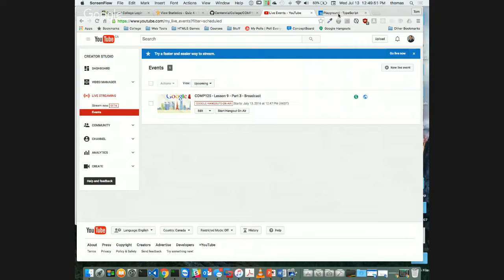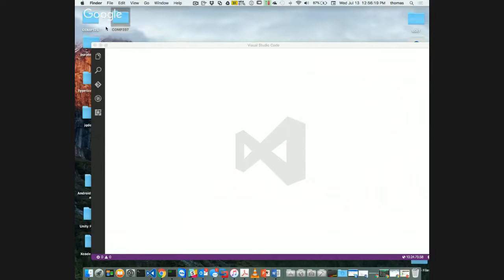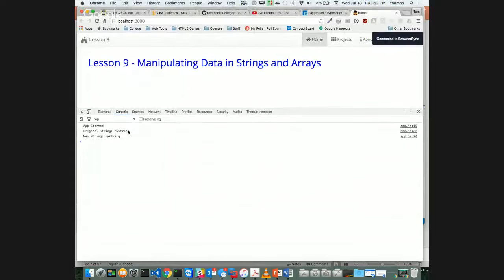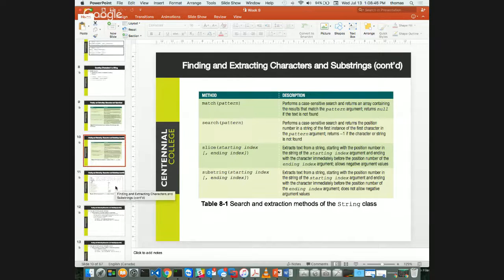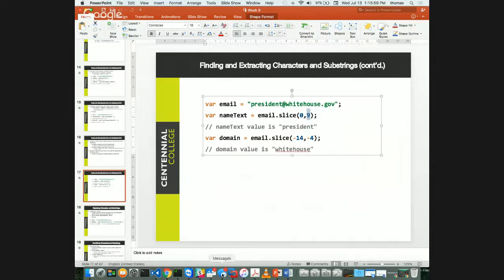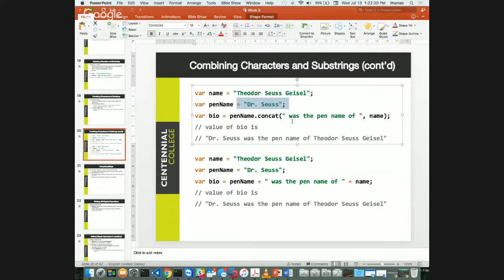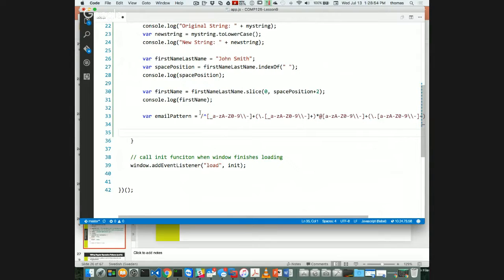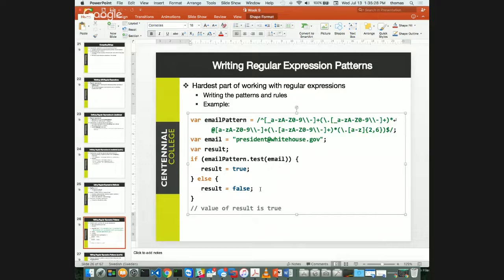COMP125 - Lesson 9 - Part 3 - Broadcast